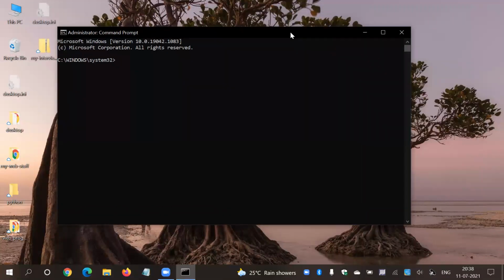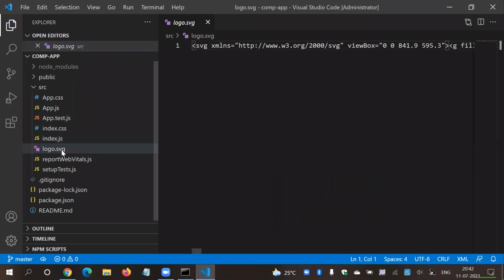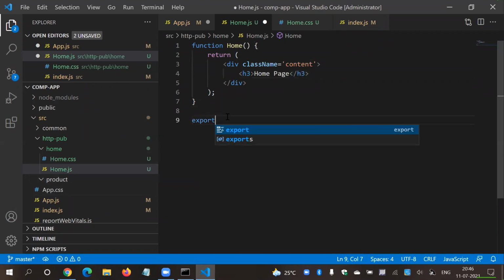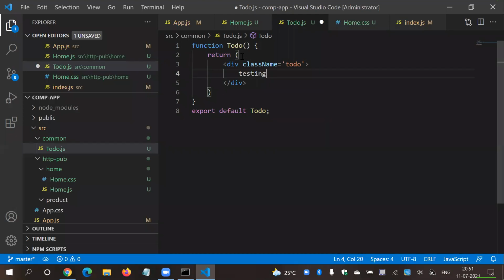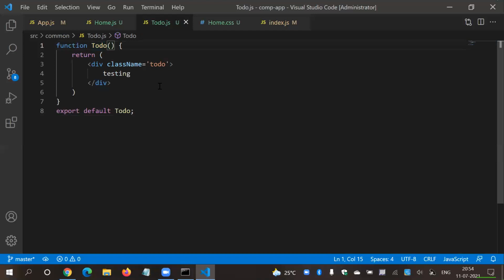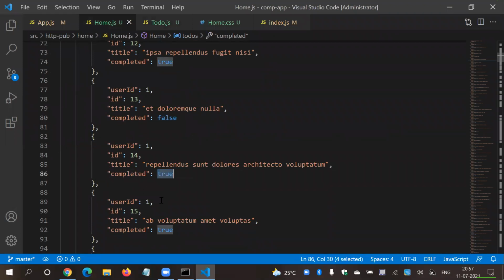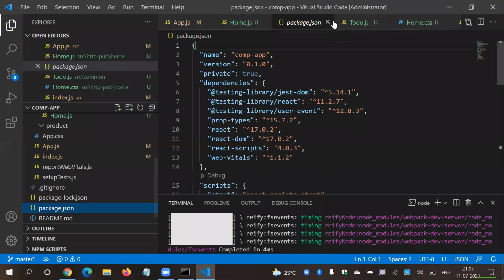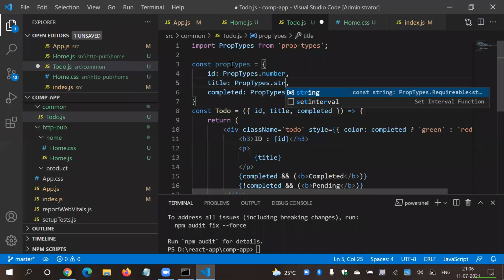2 : React Components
Components let you split the UI into independent, reusable pieces, and think about each piece in isolation. This page provides an introduction to the idea of components.